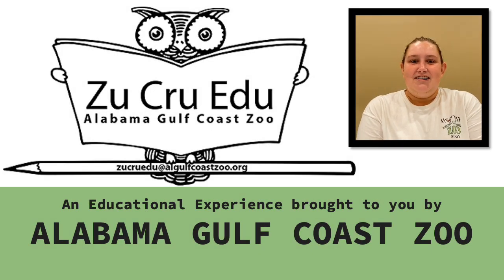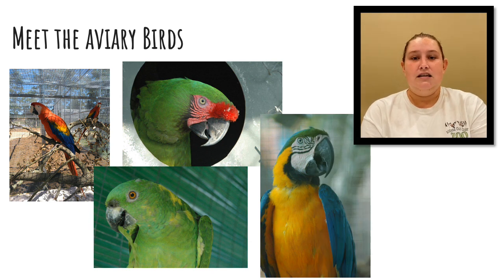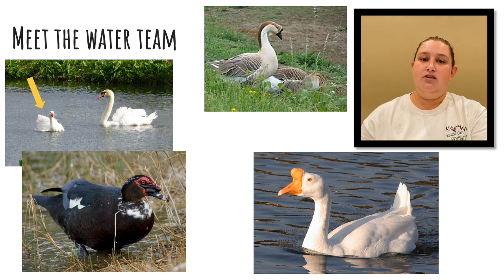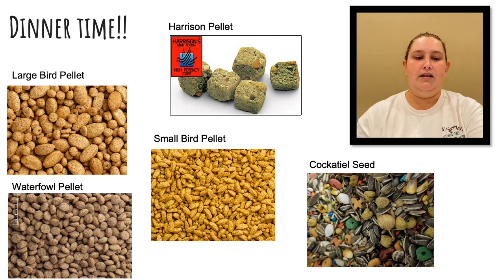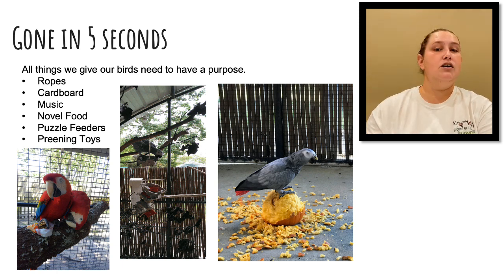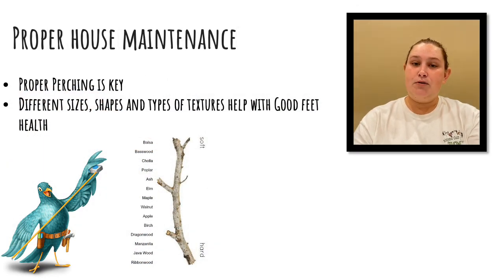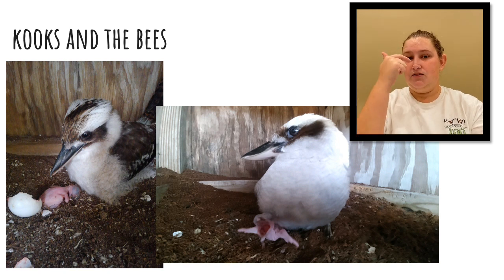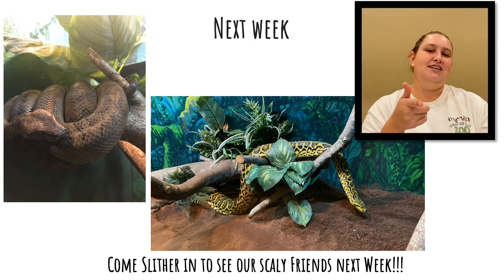ZuCruEdu 113 - Avian Department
This week's Zu Cru Edu we get a birds eye view of our Avian Department and meet some new feathered friends.